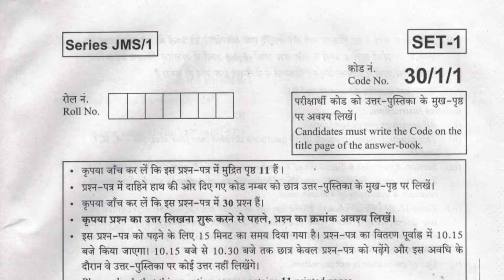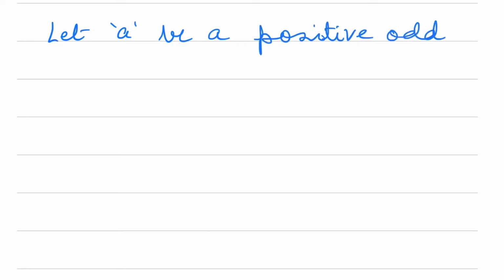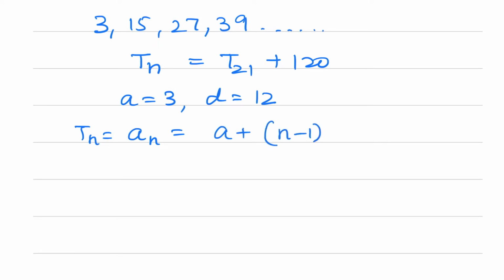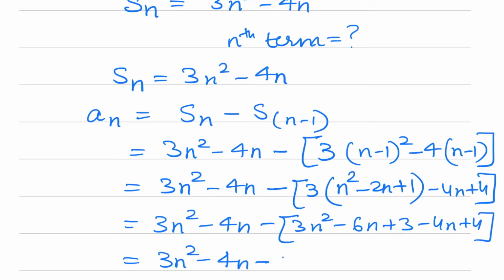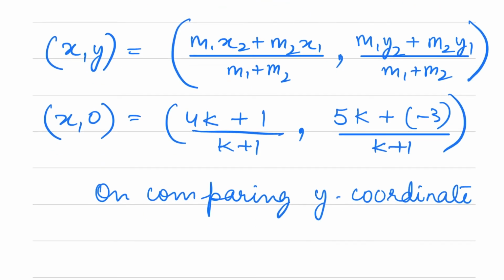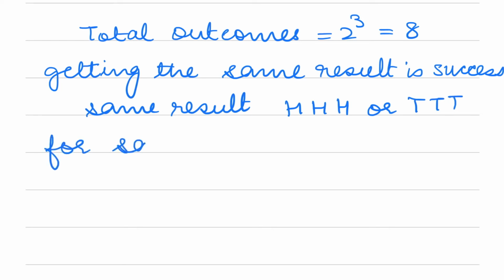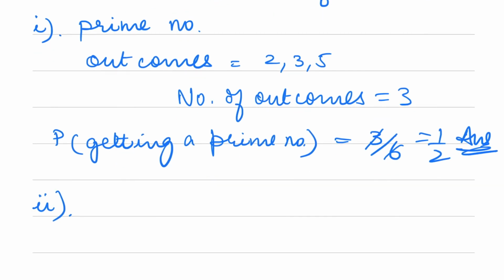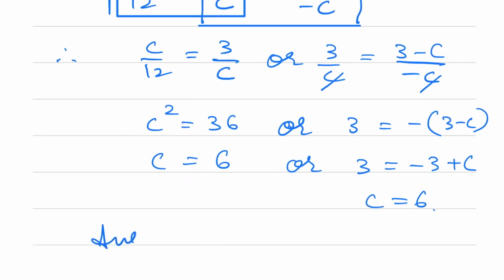10th Math CBSE Board Paper 2019 (30 /1/1) Set-1 Solutions Section B